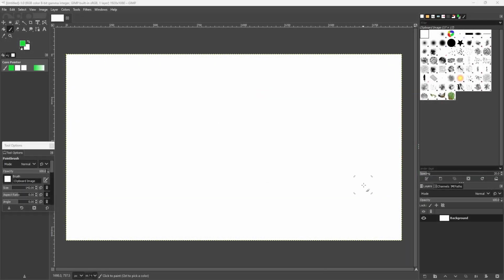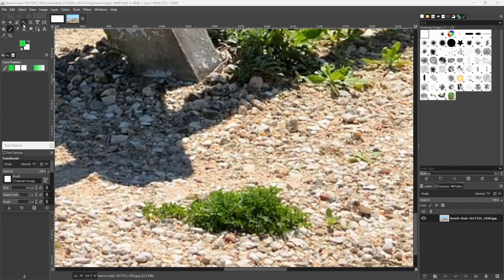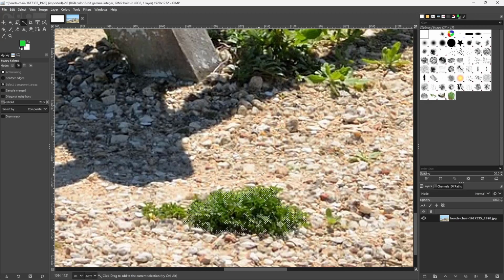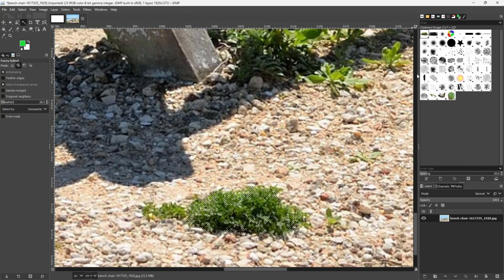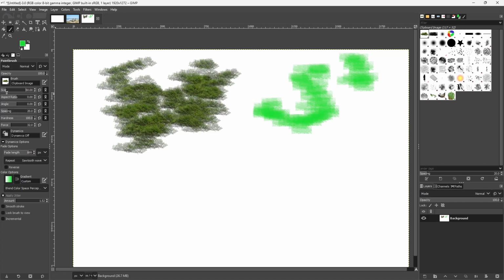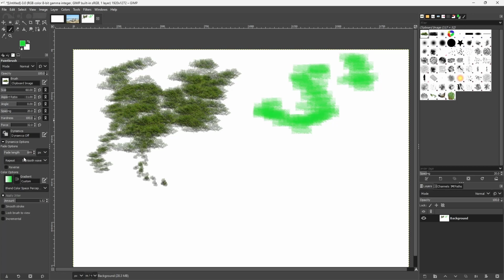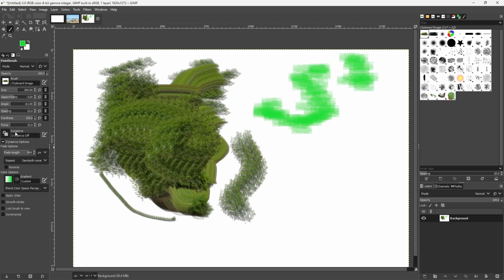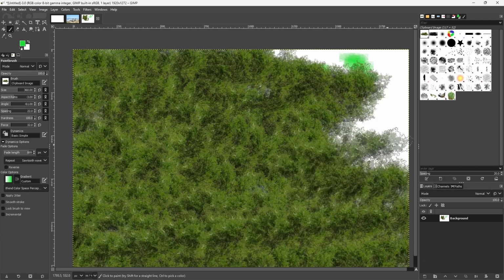GIMP - Lesson 72 - Using Brush from Clipboard Content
In this tutorial, we will be discussing about Using Brush from Clipboard Content in GIMP